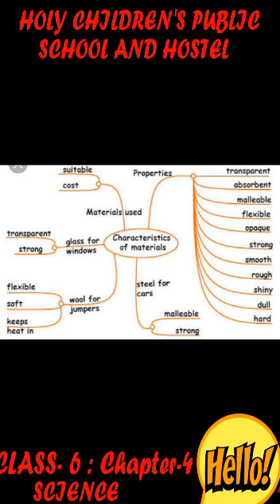CLASS 6 - SCIENCE CH4